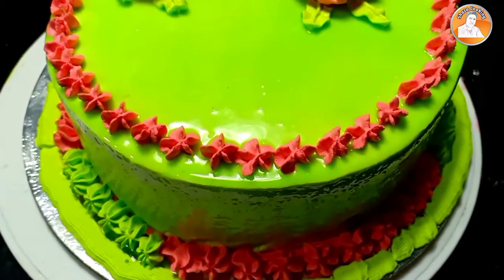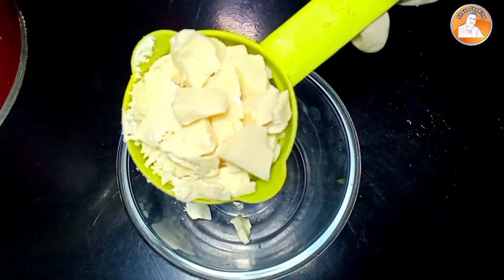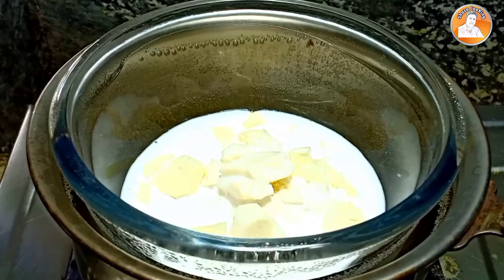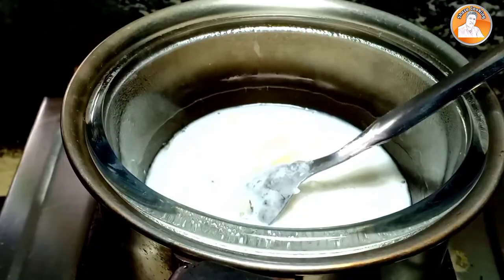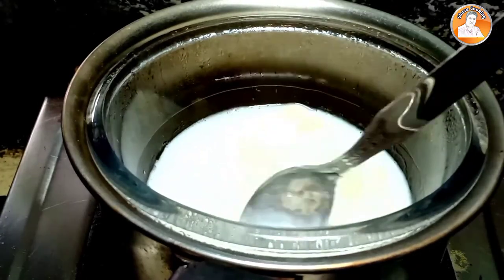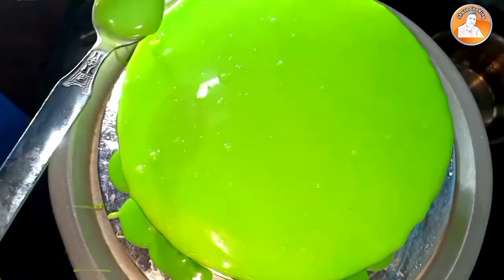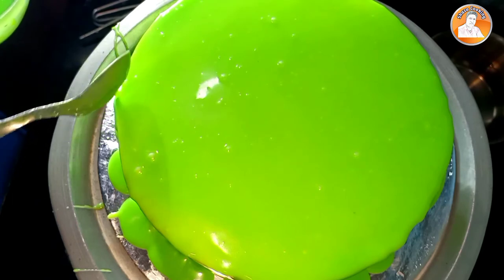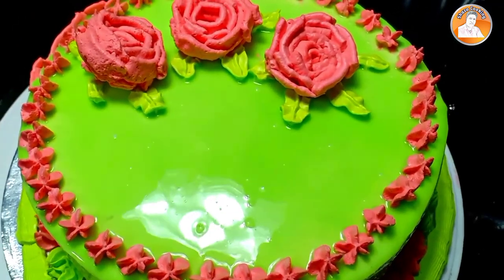Mirror Glaze Cake Malayalam!! Trendy cake/ Galaxy cake / Shaza Cooking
Hi dears,
In this video I concentrated mainly on perfect mirror glaze recipe and galaxy mirror glaze coloring xu0026 pouring methods.
So, I didn’t include all the recipes I used for the whole cake preparation .

For chocolate sponge cake recipe👇🏻

For wipping cream recipe , please watch the following video

Mirror glaze: Ingredients:-

1. ½ cup wipping cream
2. 2 tsp liquid glucose
3. ½ cups white chocolate

Your valuable comments and suggestions will be greatly appreciated🌹
❤️Shaza Cooking ❤️

Shaza cooking

Shaza cooking
Shazacooking